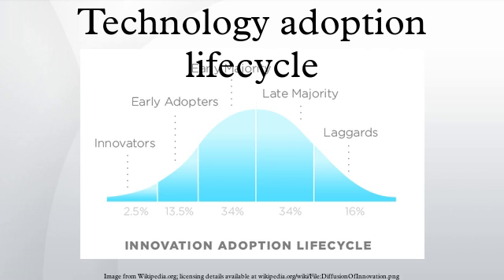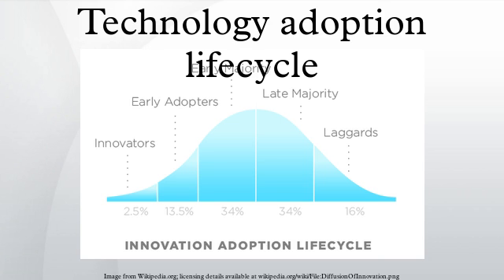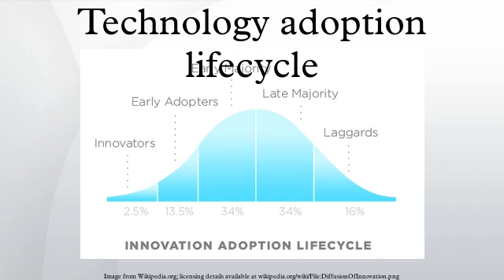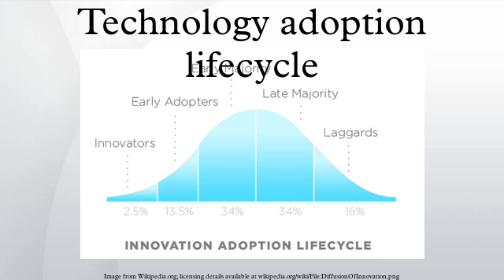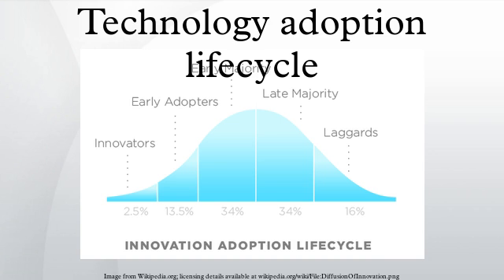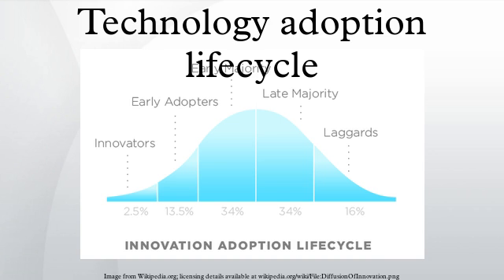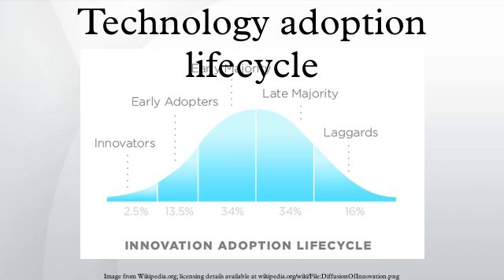Technology adoption lifecycle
The technology adoption lifecycle is a sociological model that is an extension of an earlier model called the diffusion process, which was originally published in 1957 by Joe M. Bohlen, George M. Beal and Everett M. Rogers at Iowa State University and which was originally published only for its application to agriculture and home economics). building on earlier research conducted there by Neal C. Gross and Bryce Ryan. Their original purpose was to track the purchase patterns of hybrid seed corn by farmers.
Beal, Rogers and Bohlen together developed a model called the diffusion process and later Everett Rogers generalized the use of it in his widely acclaimed book, Diffusion of Innovations, describing how new ideas and technologies spread in different cultures. Others have since used the model to describe how innovations spread between states in the U.S.